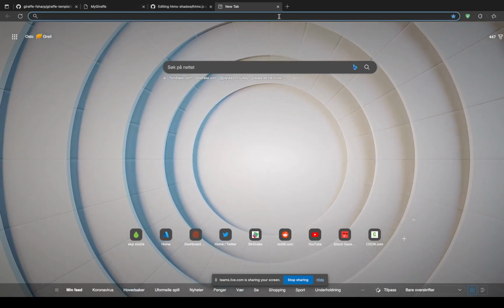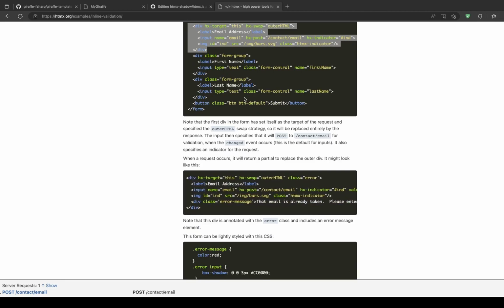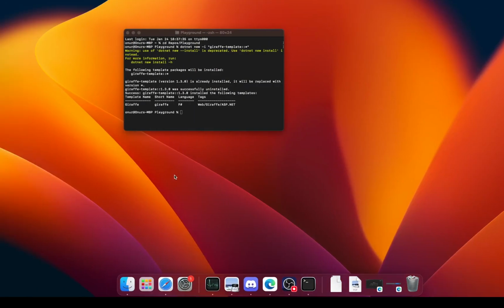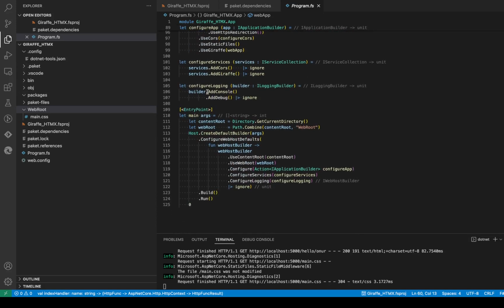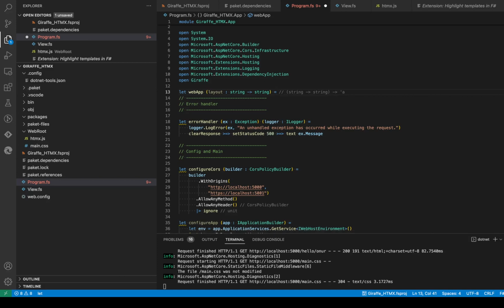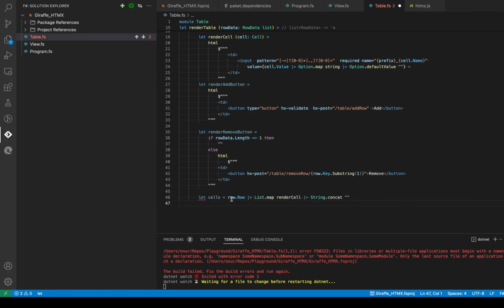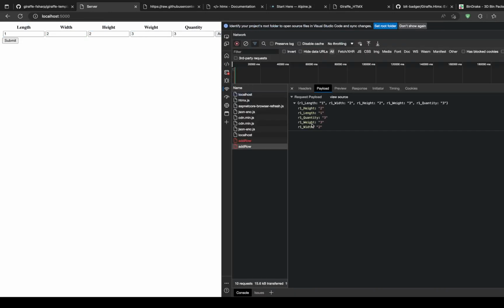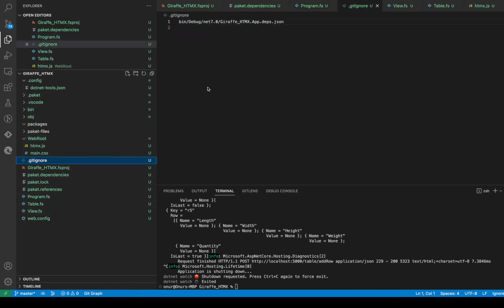Using HTMX with Giraffe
We talk about how HTMX works with giraffe.